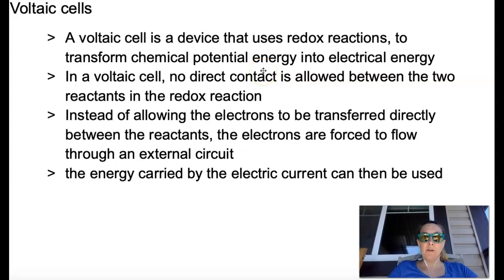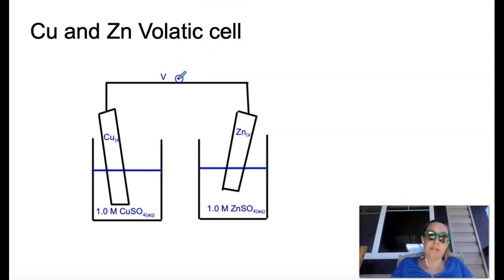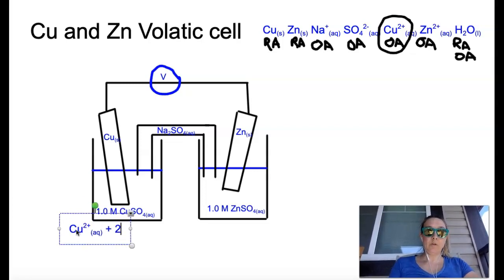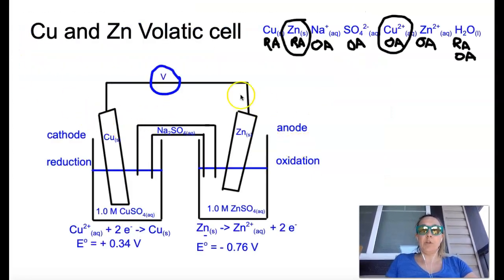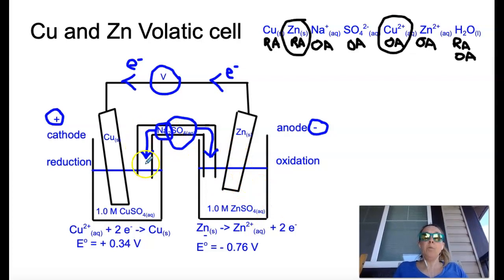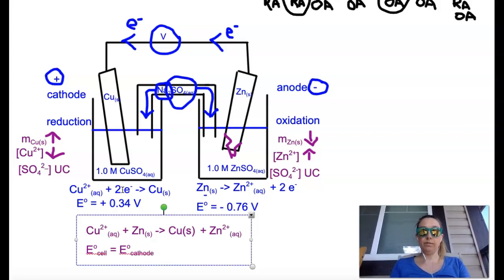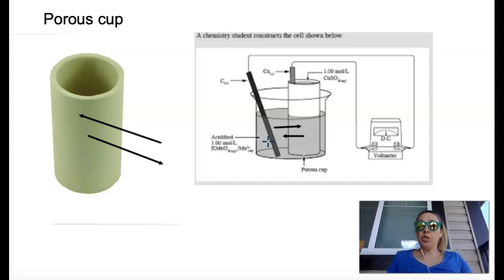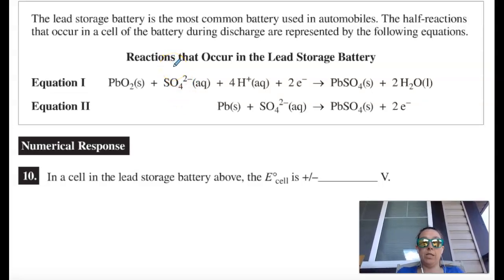Voltaic Cells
This video introduces you to voltaic cells.